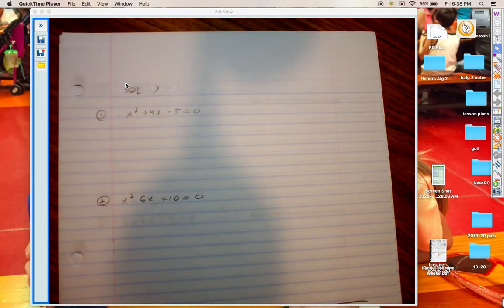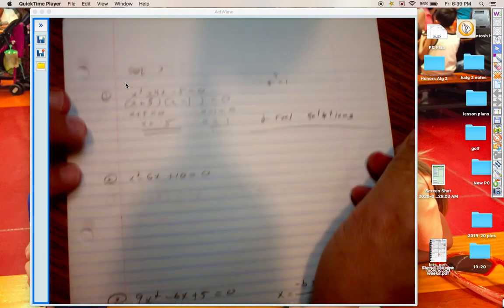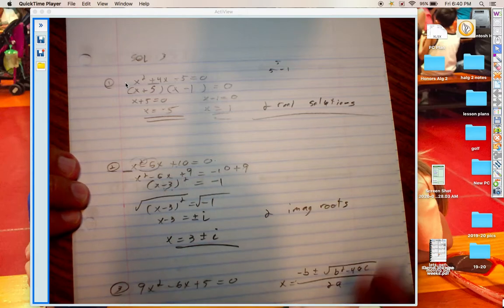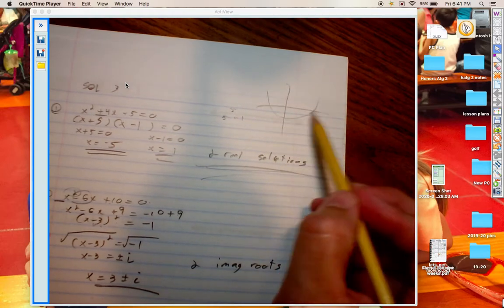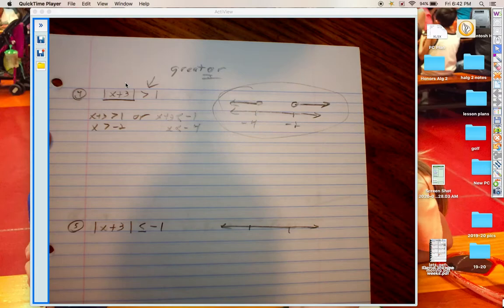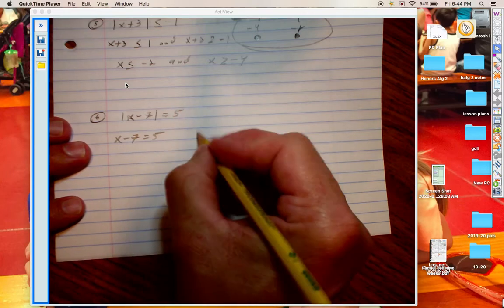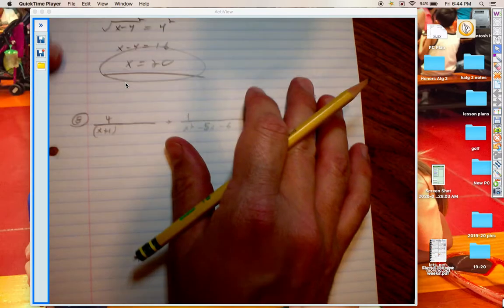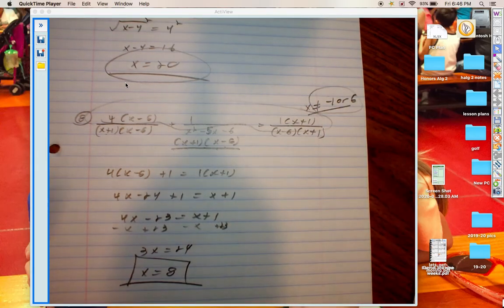Week three Alg 2